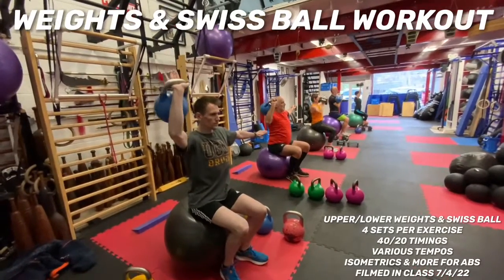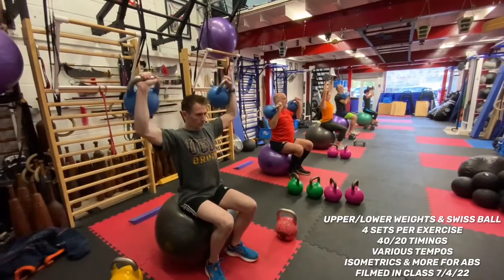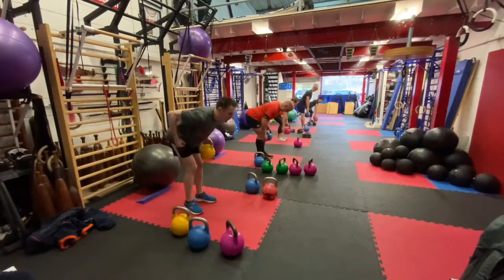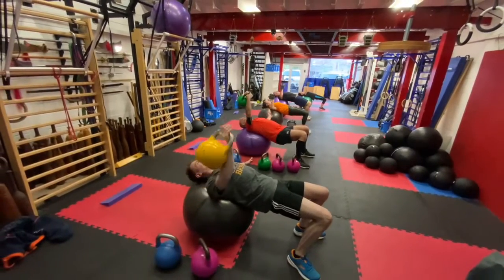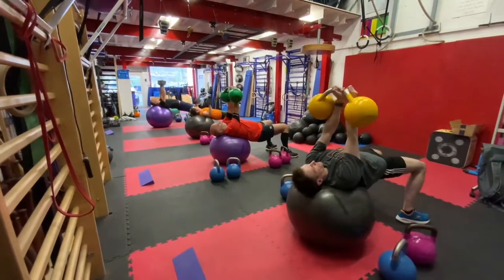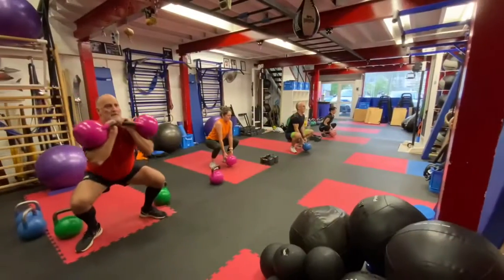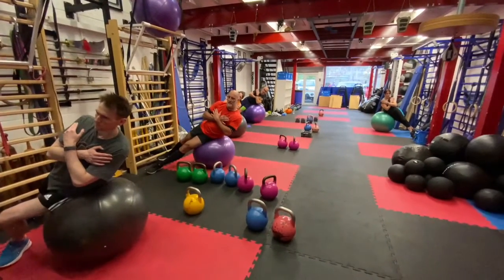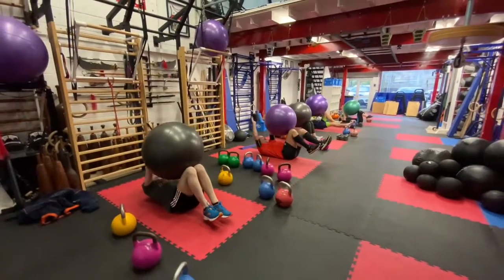Weights & Swiss Ball Workout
Weights program using

For full program drop us a comment